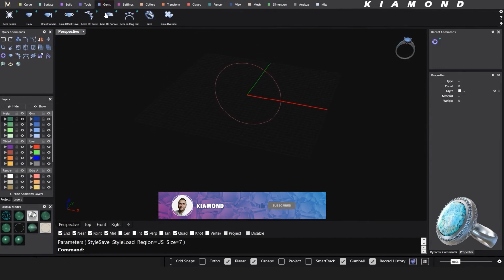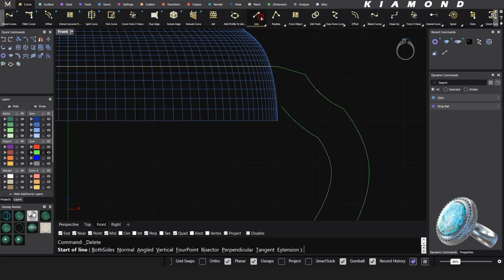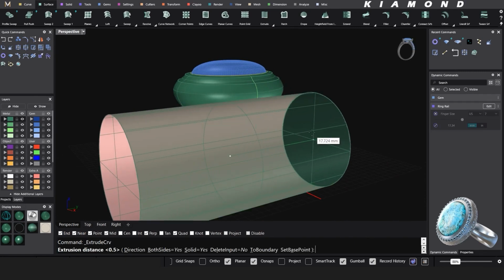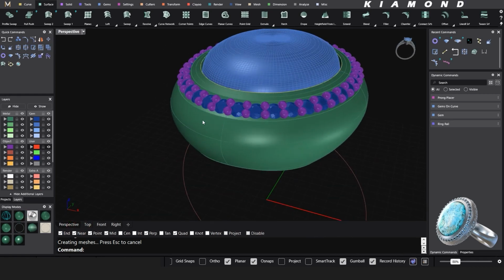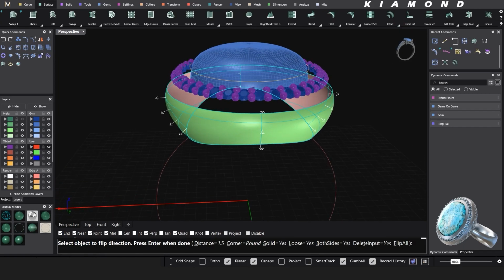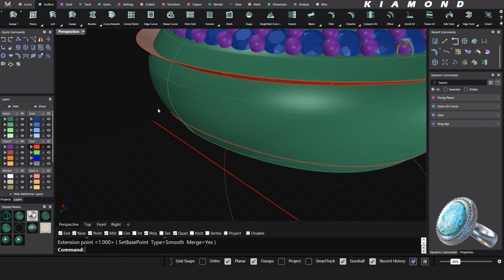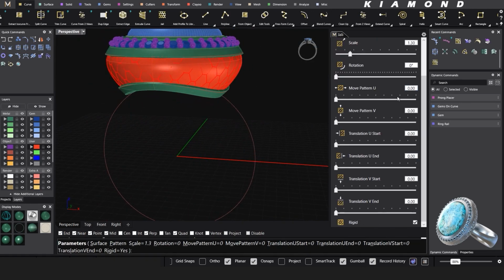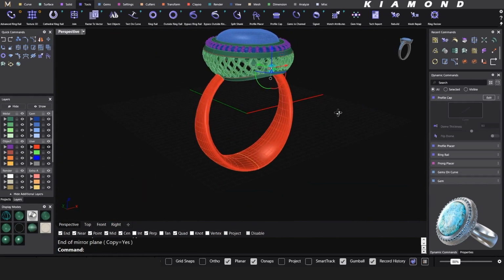Beautiful Ring Modeling For Turquoise Stone with Kiamond Studio- Jewelry Design Mastery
Welcome to our tutorial on CAD jewelry design! Whether you're an aspiring jewelry designer or simply curious about the world of jewelry design, this video is one of your key to unlocking the world of digital jewelry creation.
In this video you will learn how to Model a Ring for Turquoise stone .

You'll learn how to transform your creative ideas into stunning 3D jewelry models, right from the comfort of your computer.